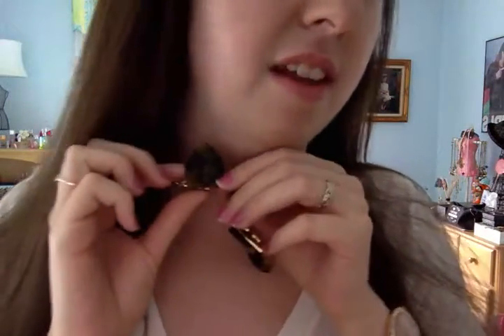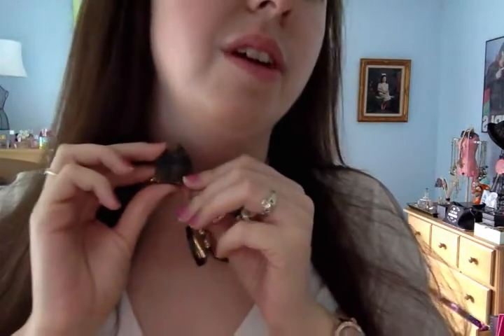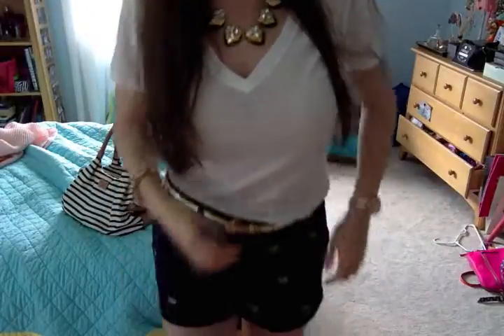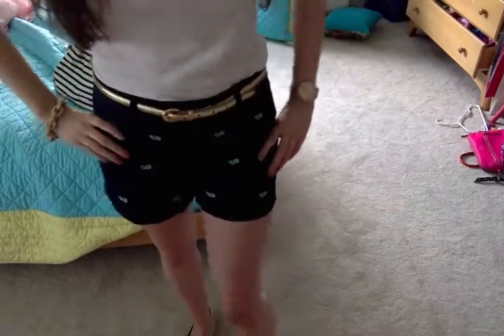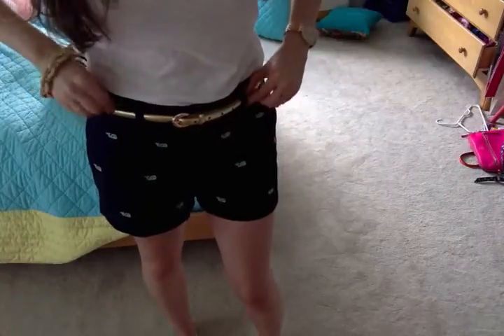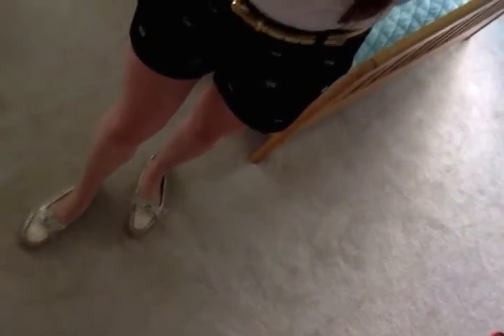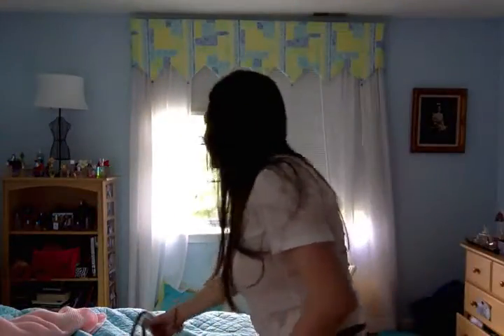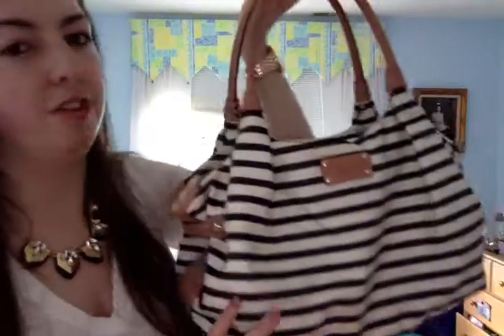OOTD Casual and Preppy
Necklace: J Crew
V Neck T-Shirt: Victoria's Secret
Watch: Michael Kors
Bracelet: J Crew
Whale Shorts: Vineyard Vines
Gold Skinny Belt: Vineyard Vines
Gold Ralph Lauren Sperries: DSW
Striped Nautical Purse: Kate Spade

Hope you guys enjoyed my OOTD :)